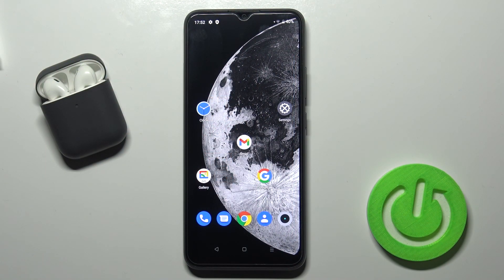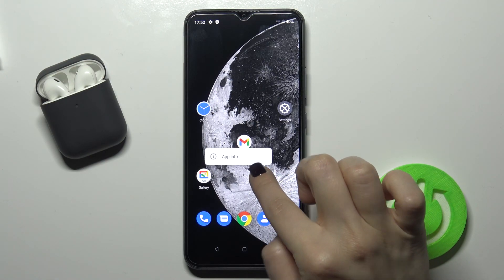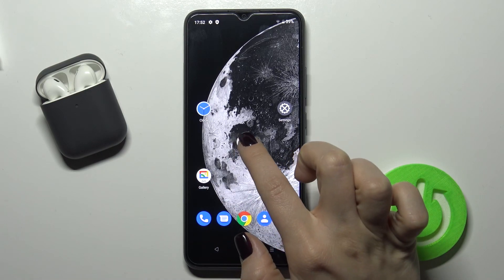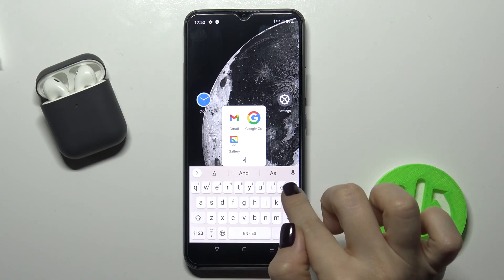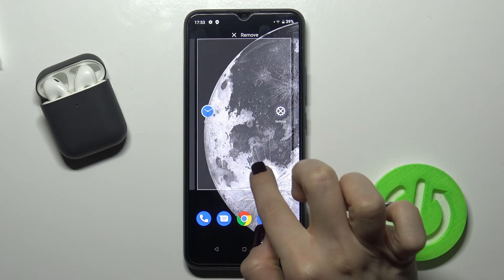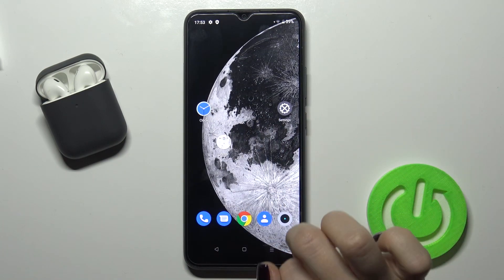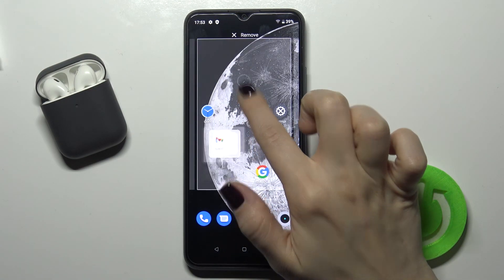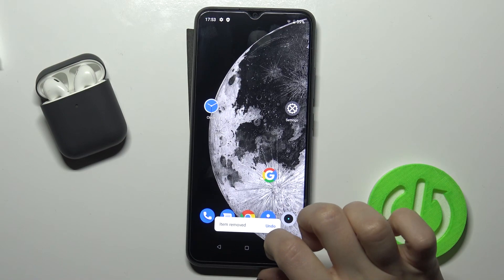How to Create Home Screen Folders on REALME C11 2021 – Customize Home Screen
Hi there! If you have accumulated too many applications and there is not enough space on the screen of your REALME C11 2021, or you are tired of creating new screens to add new applications there, then we know the way out of this situation! In order to improve your home screen, we suggest you to Create a new folders on your REALME C11 2021 screen and group some applications there. If you have never done this before, then do not worry, just repeat after our Specialist and you will definitely succeed!

How to Add New Folder on REALME C11 2021 Screen?
How to Remove Folder from Home Screen on REALME C11 2021?
How to Edit Home Screen on REALME C11 2021?